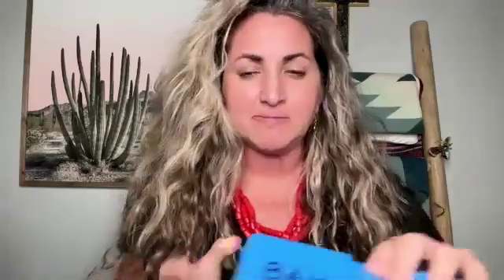Measuring Water Content in Honey & Calibrating a Refractometer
Honey is hygroscopic, meaning that it easily absorbs moisture from the surrounding atmosphere. Too much moisture can lead to fermentation. So we use a refractometer to measure water content.

To calibrate a refractometer - apply a few drops of extra virgin olive oil to the prism, close the lid, and adjust the calibration screw until the reading shows 71.5 Brix. This typically aligns with a 27% water content reading.

Ideal honey has a moisture level of 17.5% or lower. This range ensures the honey's stability against fermentation.